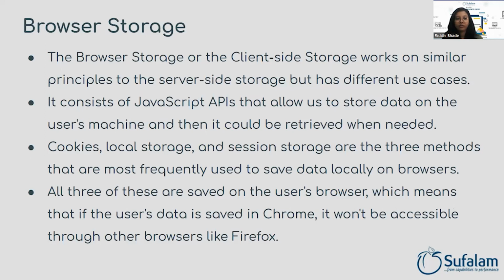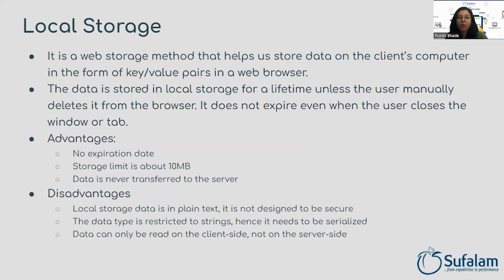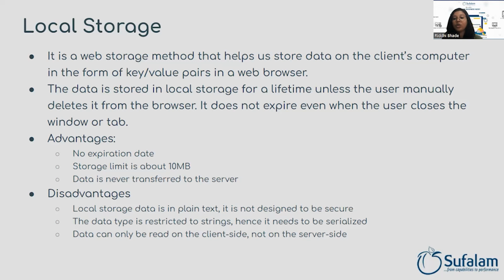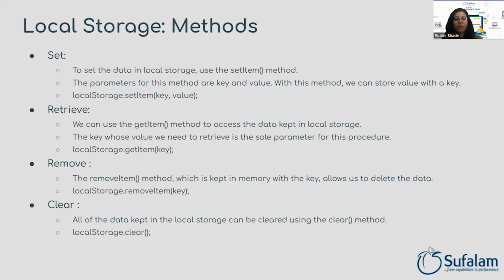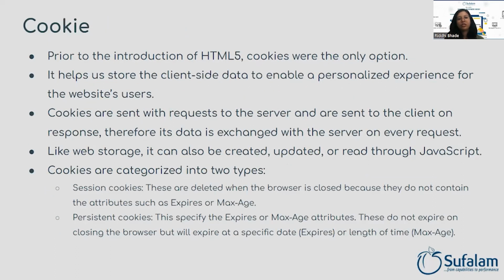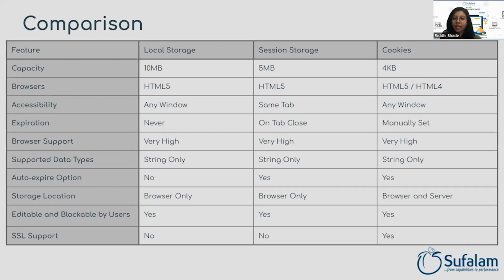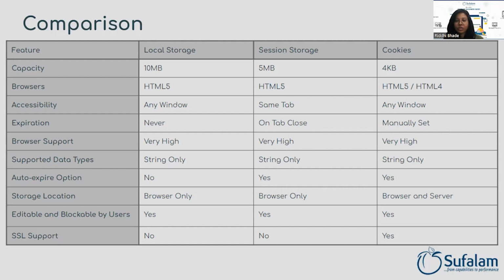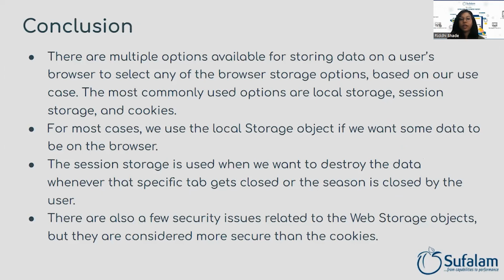Difference Between Local Storage vs Session Storage vs Cookies | Sufalam Technologies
Curious about browser storage? Let's break it down! 🤔
LocalStorage, SessionStorage, and Cookies - what's the difference? 🤔
Stay informed and keep exploring with us! 💻🌐

About us:

Our expertise include:
- Product Development
- QA & DevOps